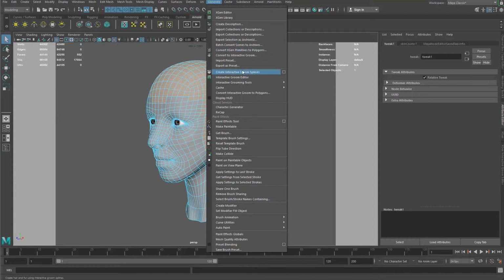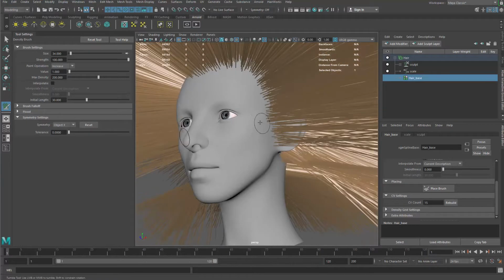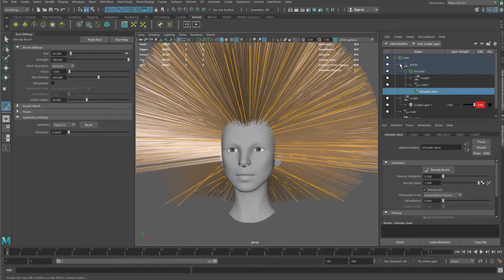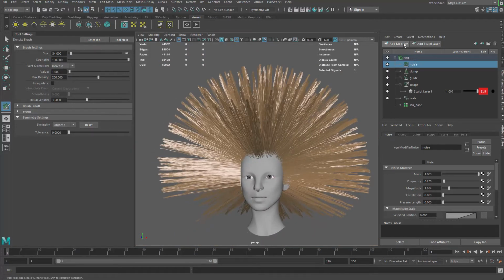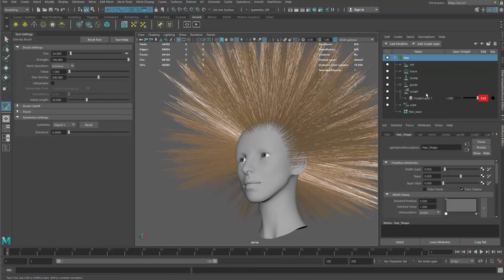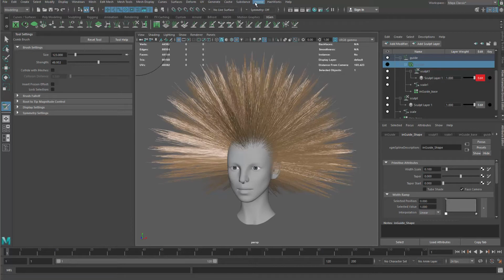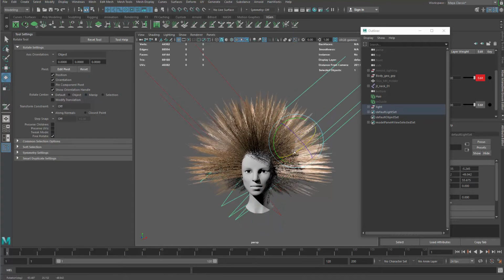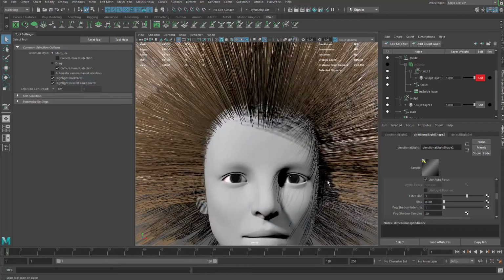01 Xgen Hair Basic Setup